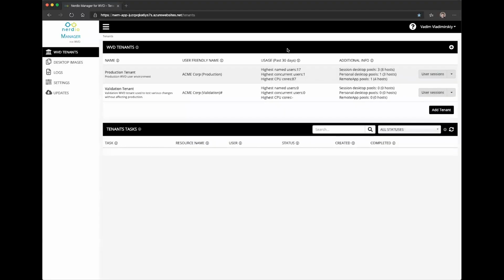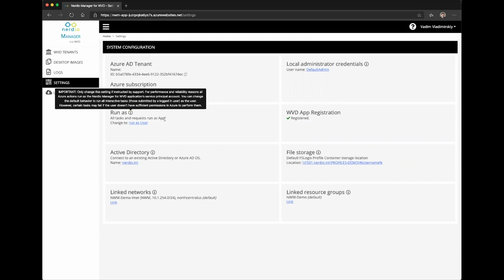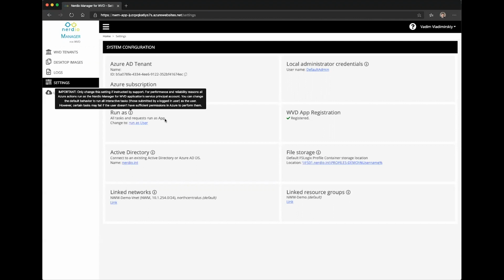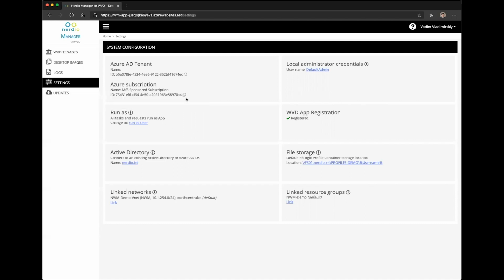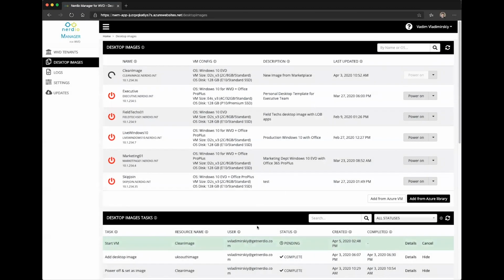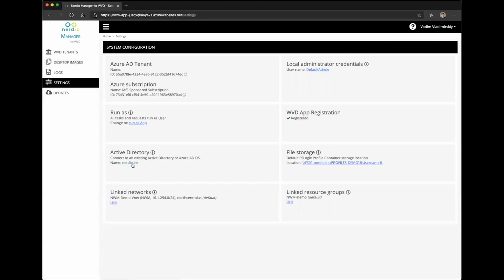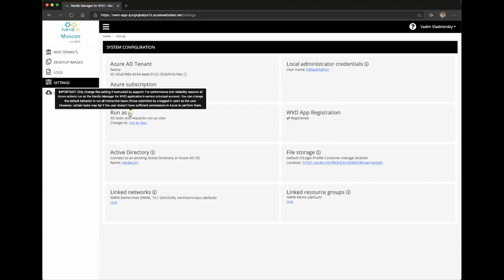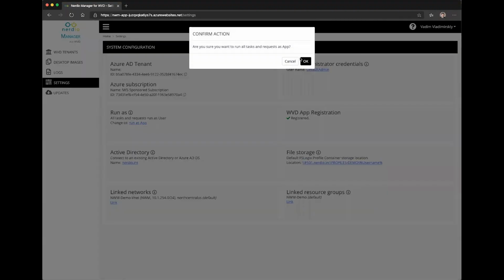Setting "Run as" Context - Nerdio Manager for Enterprise App (AVD Demo of the Day & IT Pros)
In this "AVD Demo of the Day" video, you'll see a quick demonstration of how to set run as context of Nerdio Manager for Enterprise app.